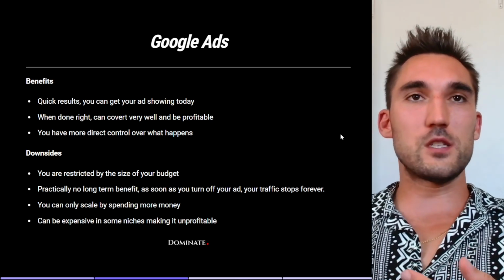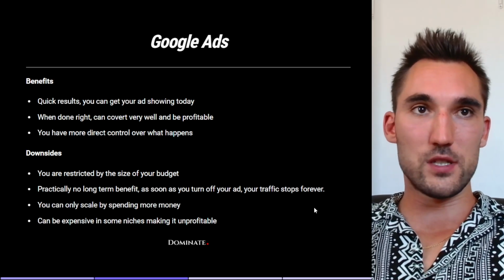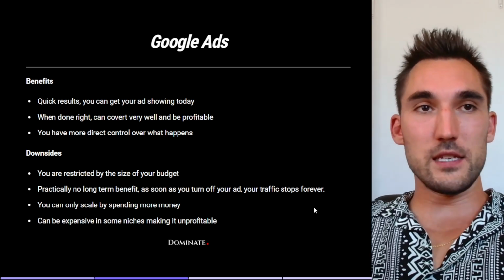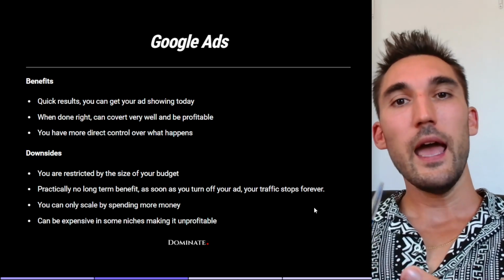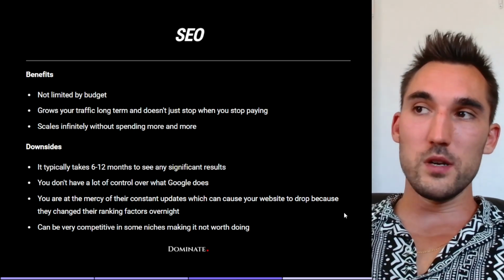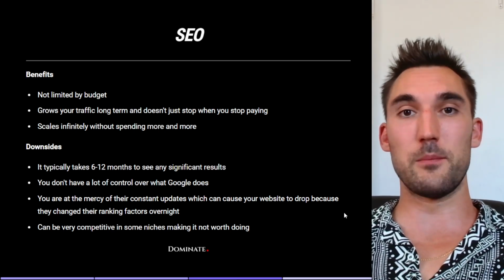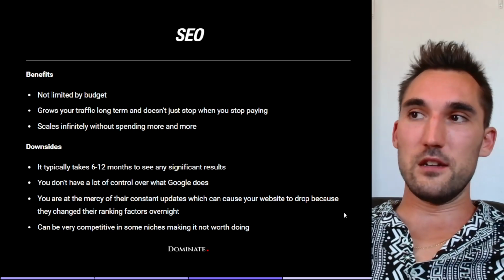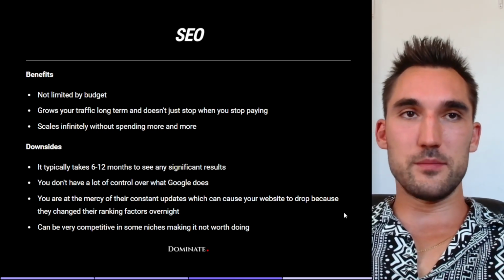Google Ads VS SEO: Which Should You Do?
In this video I'm going to go over Google Ads VS SEO and whether you should do PPC or SEO for your business, and what the differences are.

LEARN HOW TO BUILD PROFITABLE SEO & GOOGLE ADS CAMPAIGNS FOR JUST $49 PER MONTH

Want us to get you results with Google Ads & SEO?